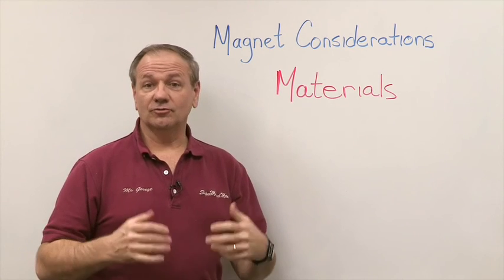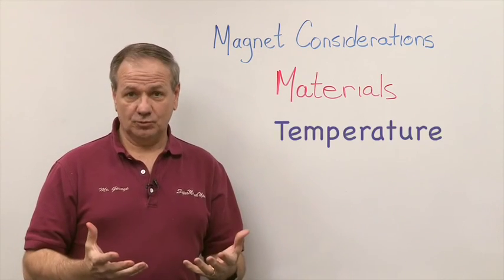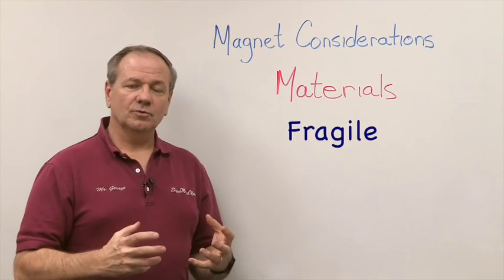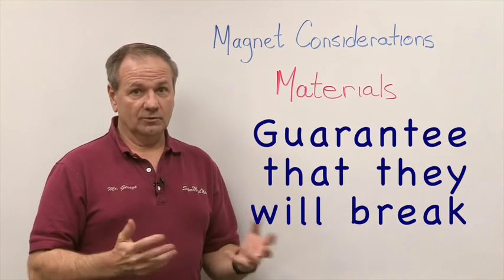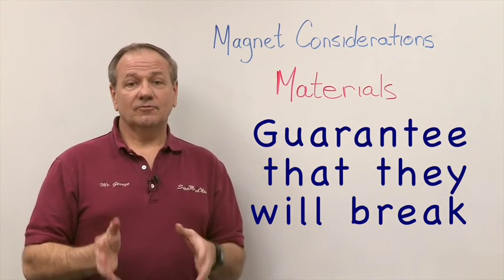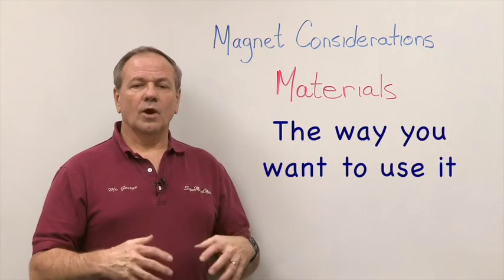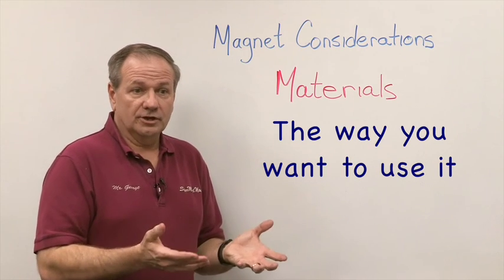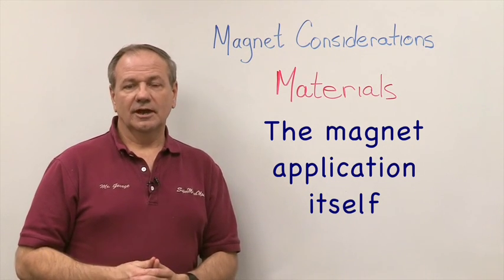Magnets - Material Selection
Selecting the right magnet always includes know which type of magnet to get and which grade of magnet.  In this video I go through some of the options and the factors that help decide which one is best for your application.